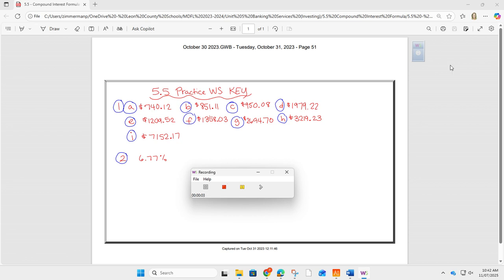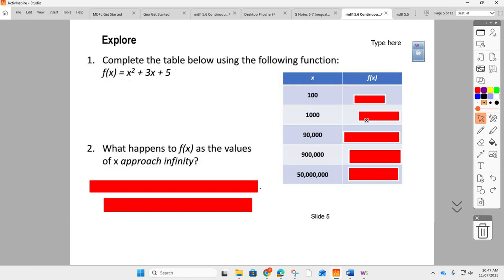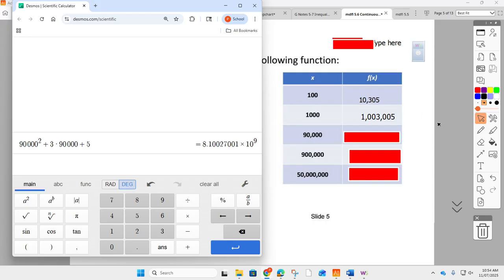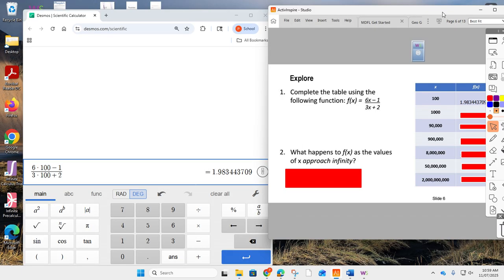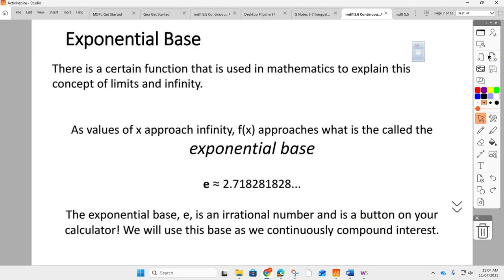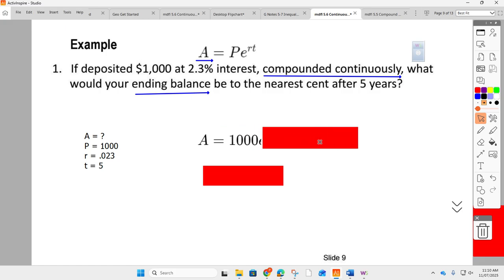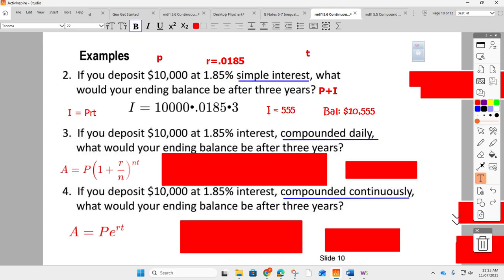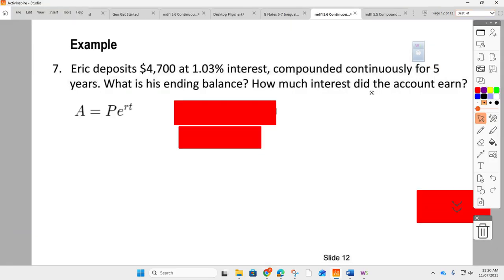mdfl 5 6 November 07 2025